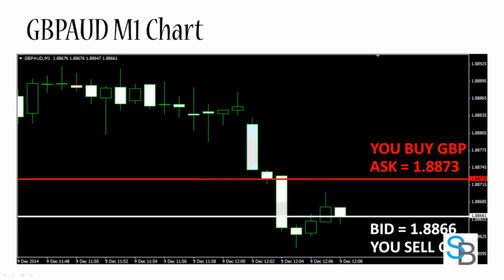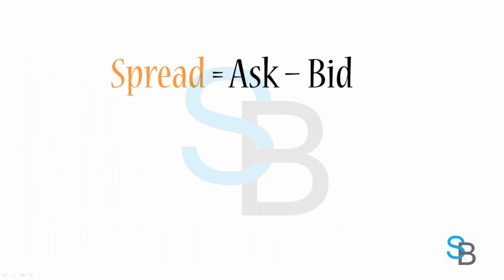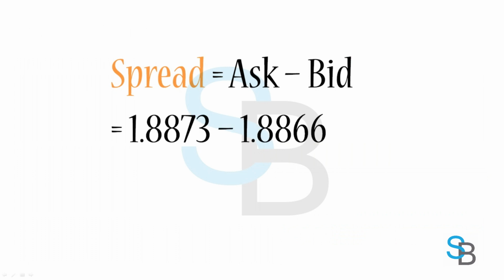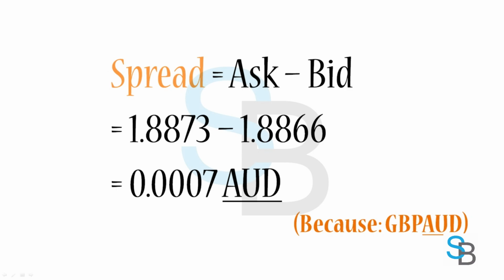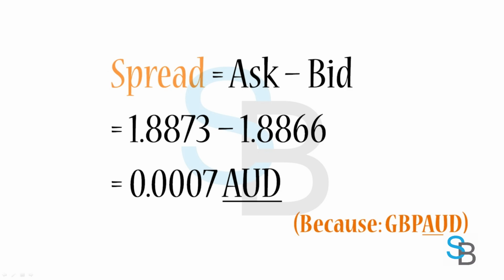Spread in Forex 8-A2Z